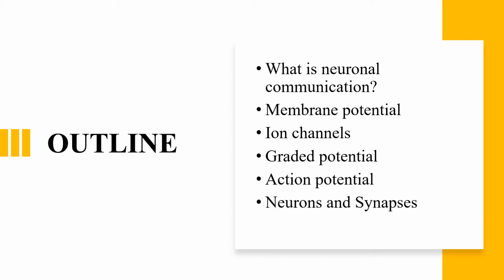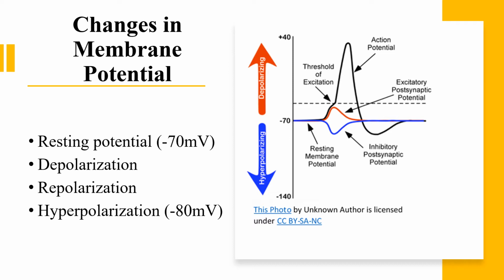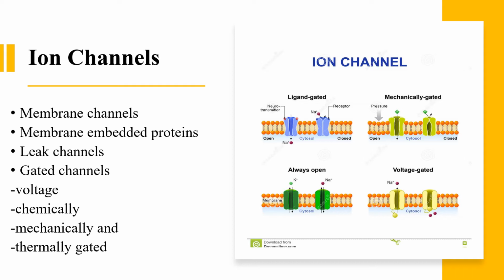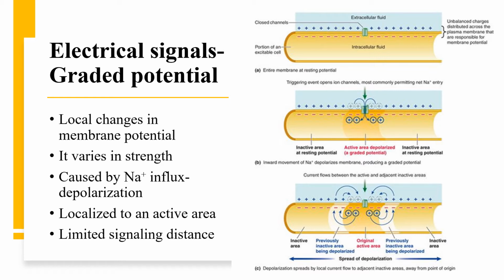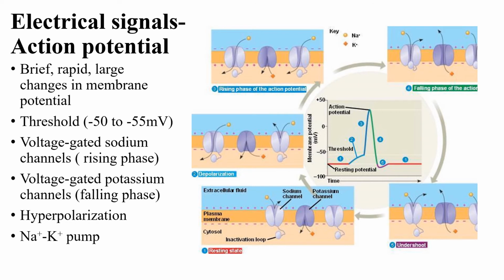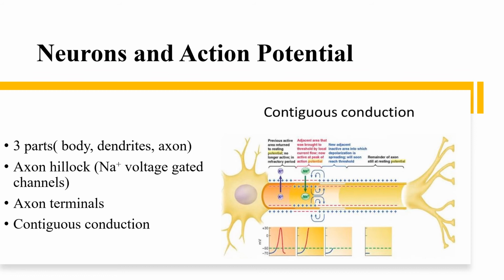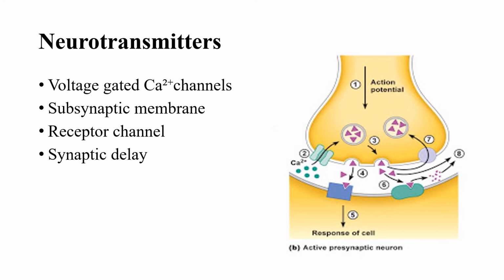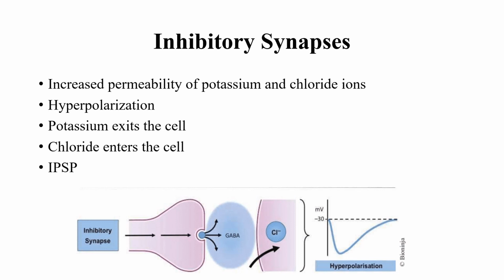Ion Channels and Neuronal Communication